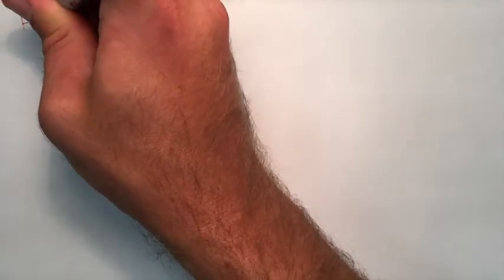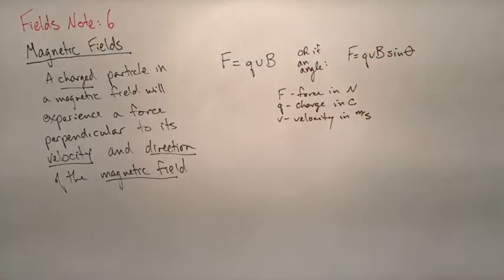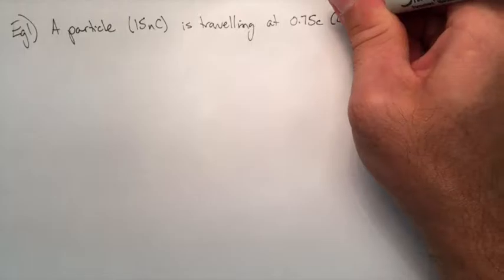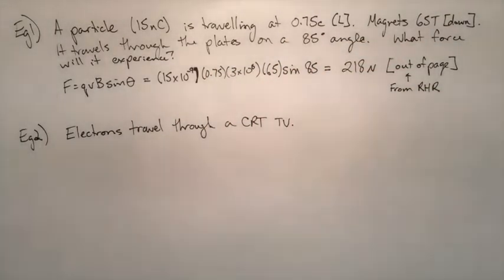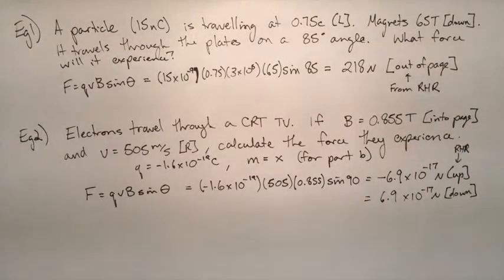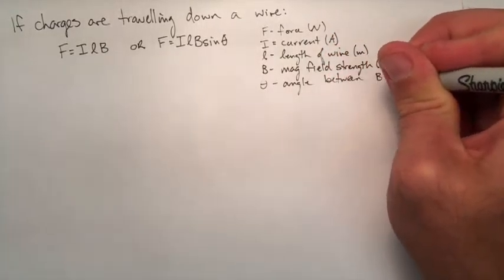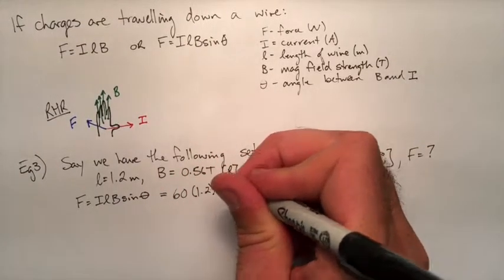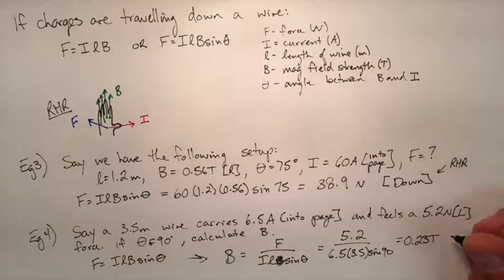SPH 4U, T3L6, Magnetic Fields Video